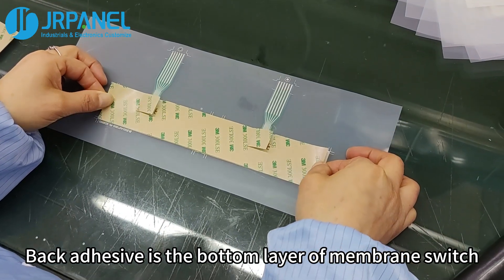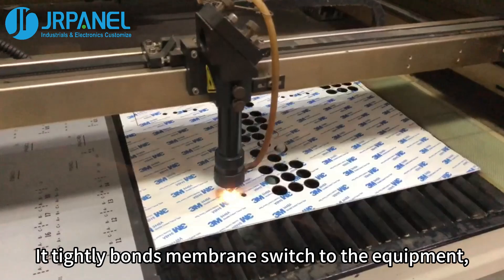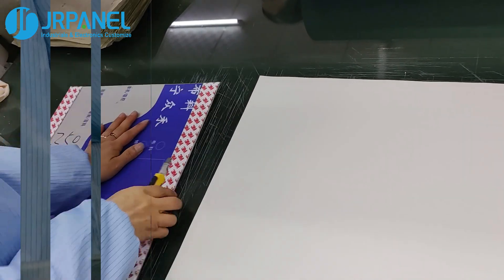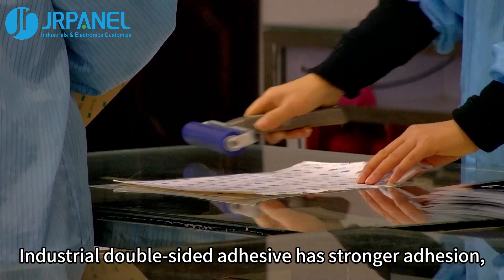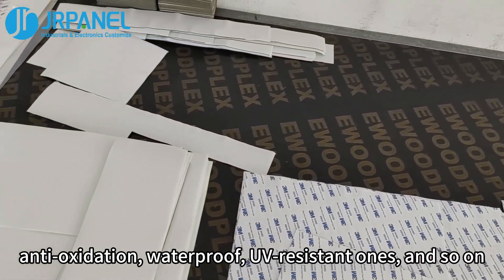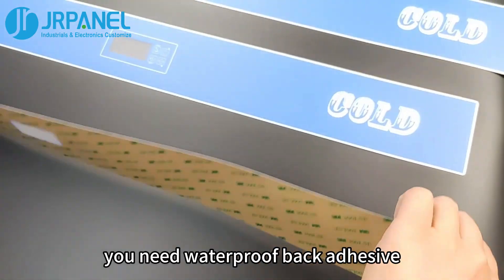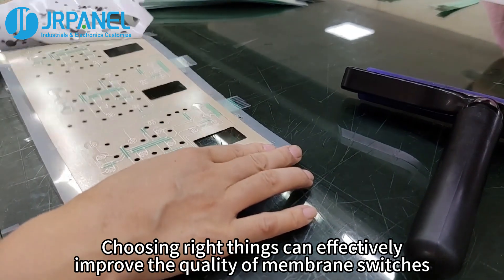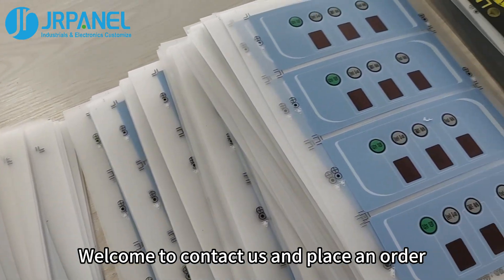Introduction to Back Adhesive on Membrane Switch - JRPanel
Back adhesive on membrane switch is industrial adhesive rather than ordinary household adhesive. Industrial double-sided adhesive has stronger adhesion, and it keeps longer service life.

JRPanel